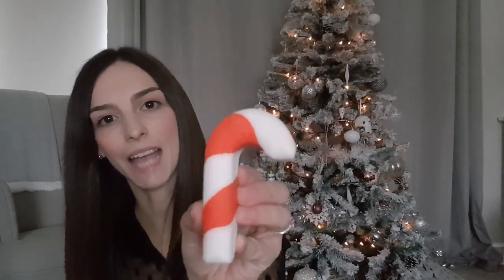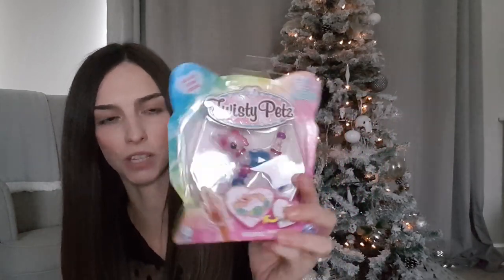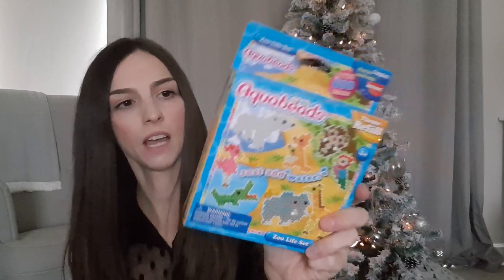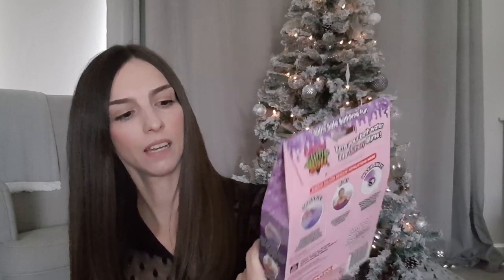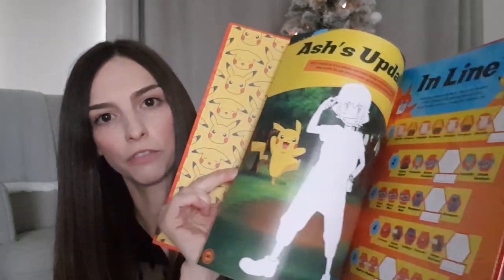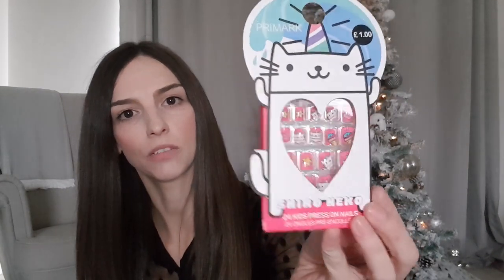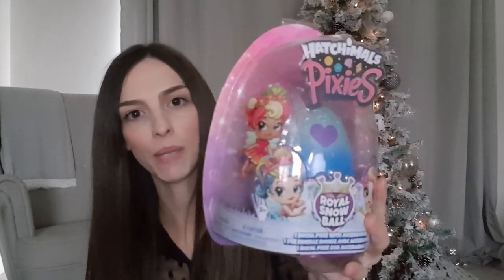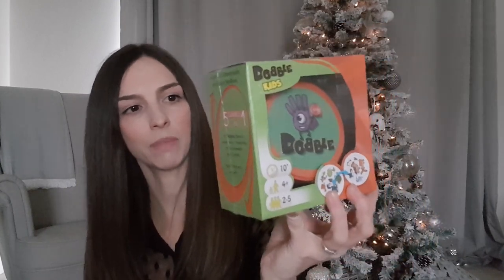CHRISTMAS STOCKING FILLER IDEAS FOR KIDS | Under £10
Hi everyone,

Today's video is Christmas Stocking Filler ideas for Kids. Everything is £10 and under, so there's lots of budget friendly ideas for boys and girls.